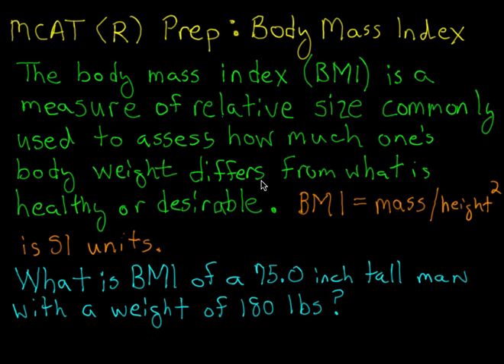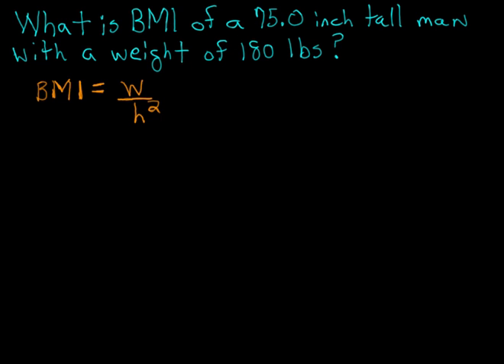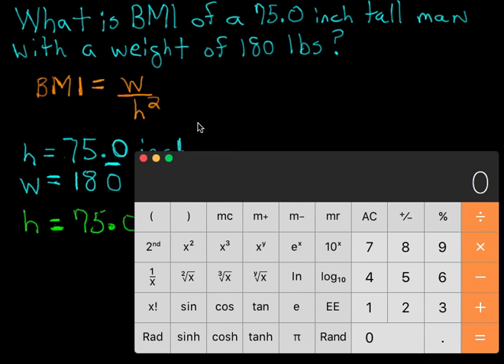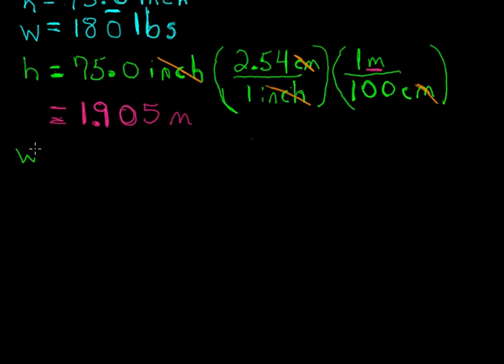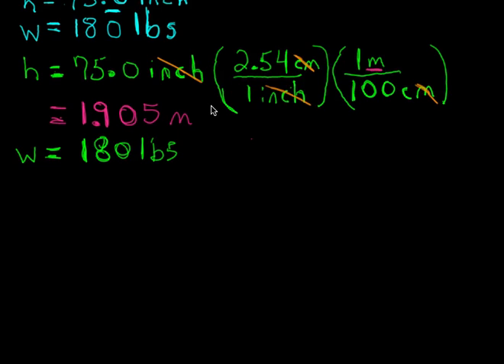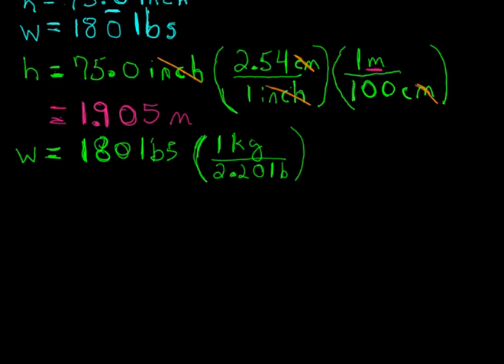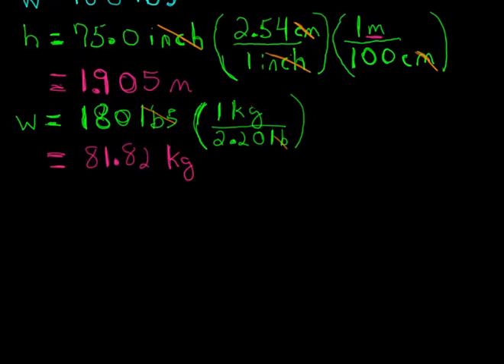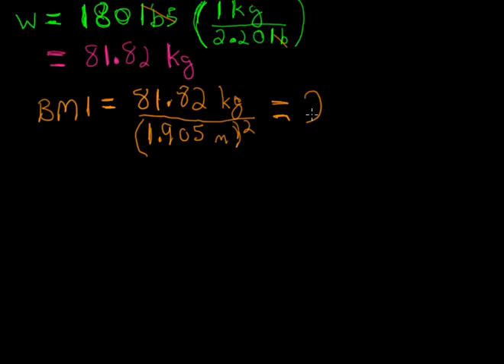MCAT Example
MasteringPhysics MCAT Example Problem from Chapter One